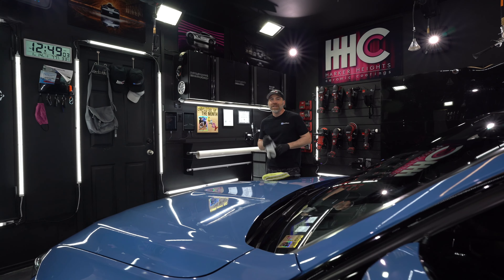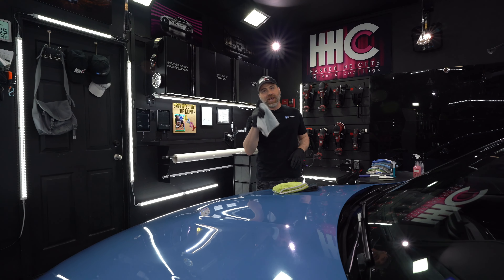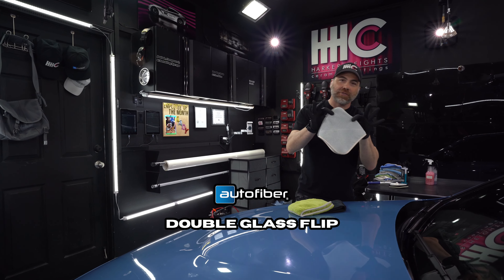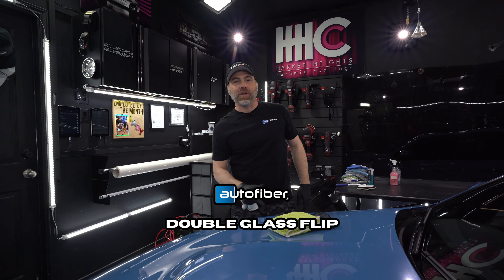The Hack to Glass Cleaning | Double Glass Flip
Do you wish your glass cleaning was easier and more efficient? Introducing the Double Glass Flip!

This car window cleaning towel is uniquely folded and pre-sewn for a hassle-free experience. Use the waffle side to clean and scrub, and the twist pile side to buff away any residue or streaks. When those sides become oversaturated, simply flip the cloth inside out and continue cleaning.

And for hard to reach places, put your hand in the pocket and use as a mitt for better control. Get ready to make glass cleaning easy with the Double Glass Flip